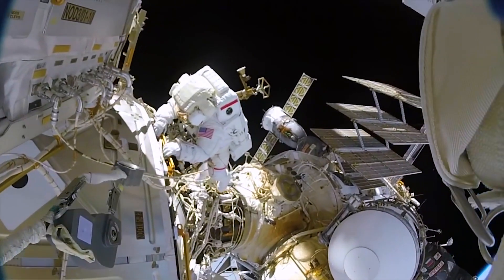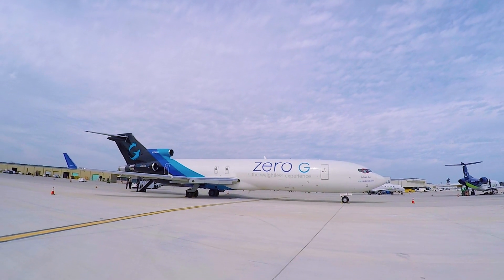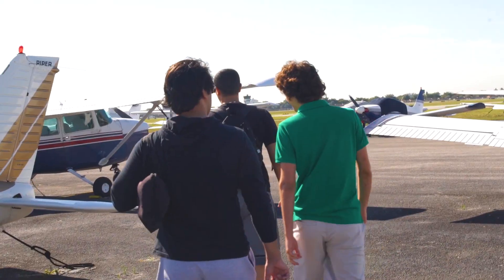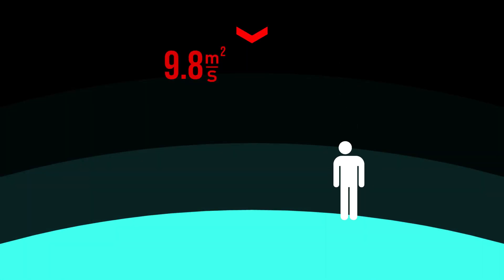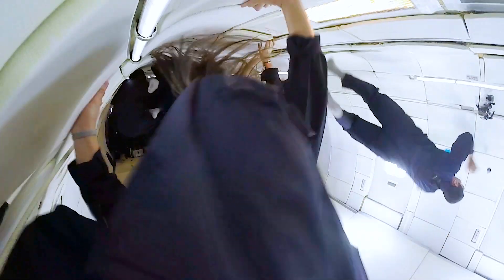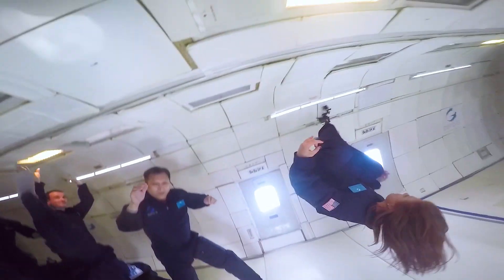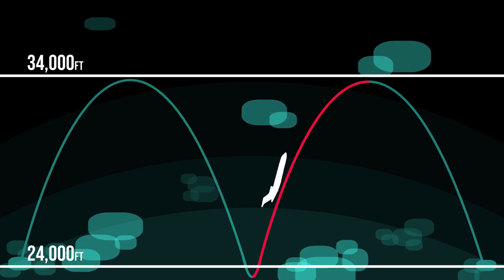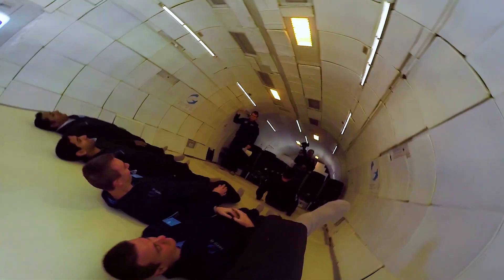Weightless in Zero Gravity on Earth